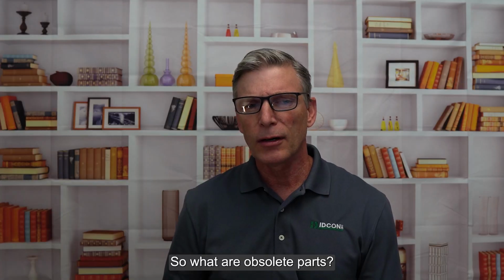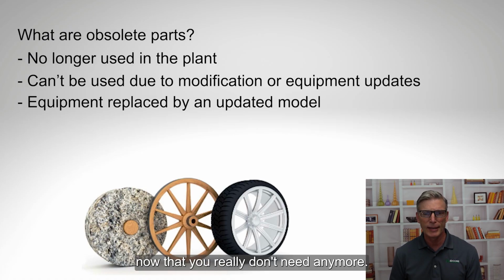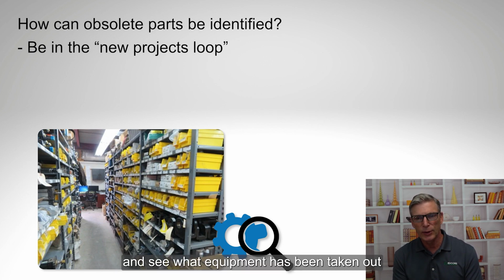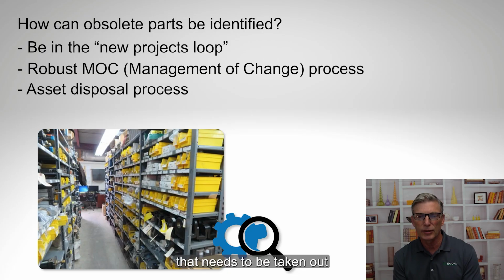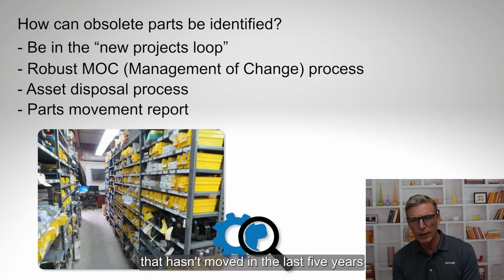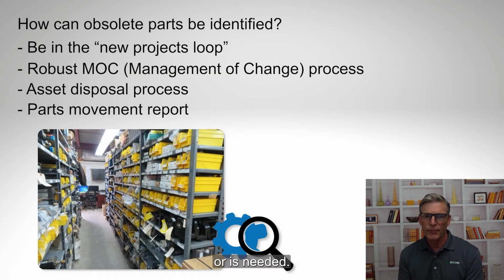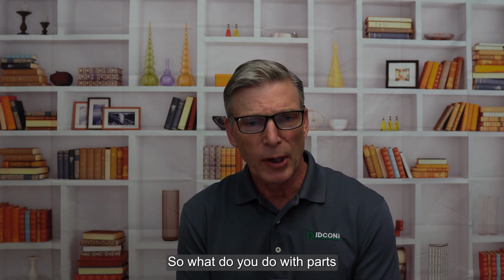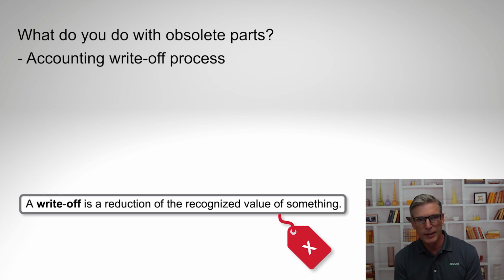How to Manage Spare Parts Obsolescence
Are old spare parts filling up your storeroom? Owe Forsberg CAMA, CMRP has a foolproof method for deciding which parts you need to keep and which to toss.